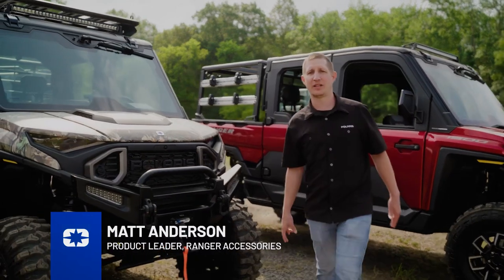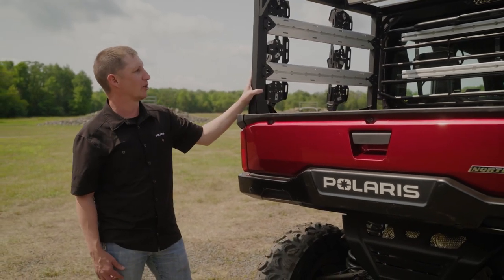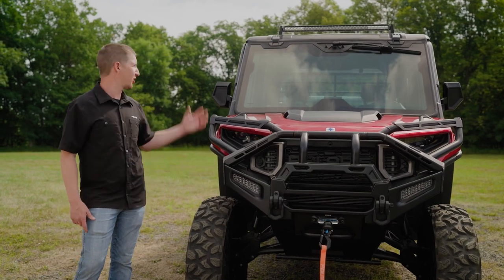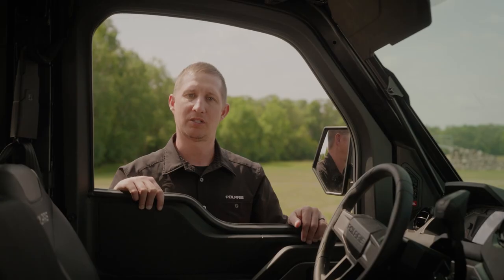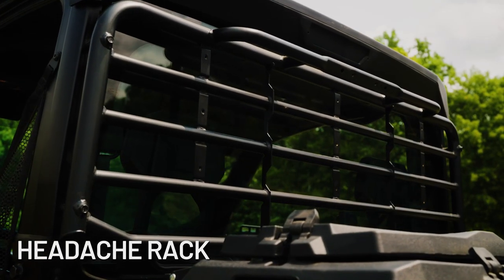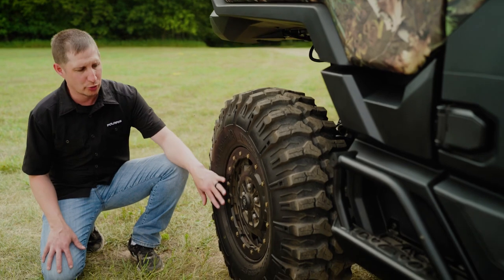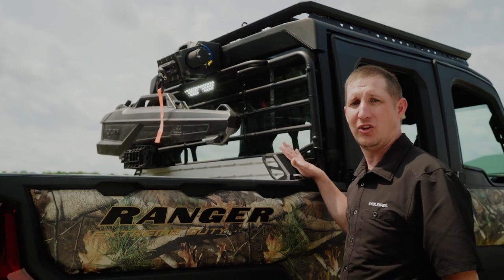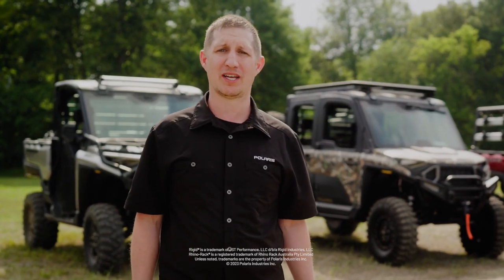2024 Polaris Ranger XD 1500 Accessories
Check out some of the accessories available for the all new 2024 Polaris Ranger Extreme Duty XD 1500